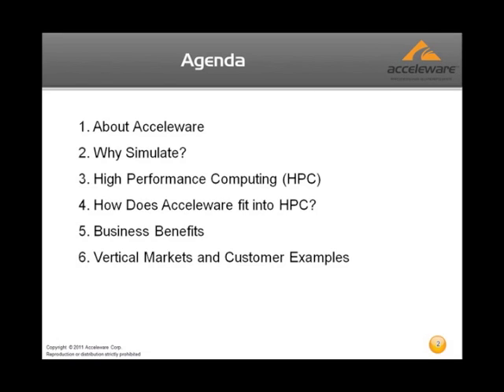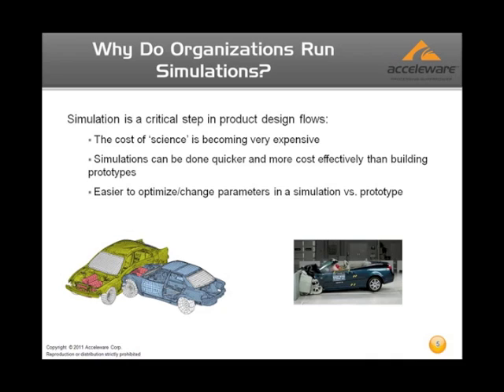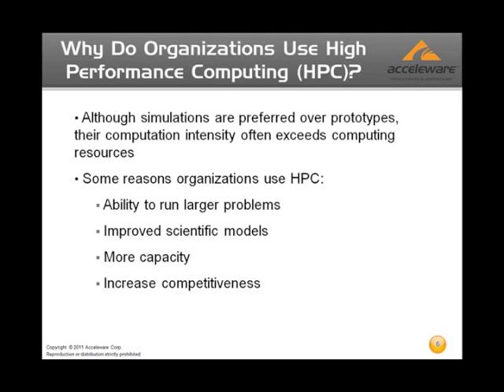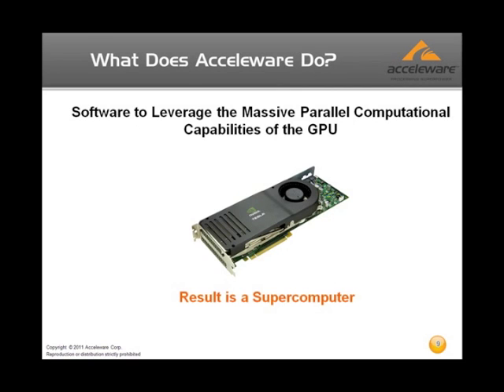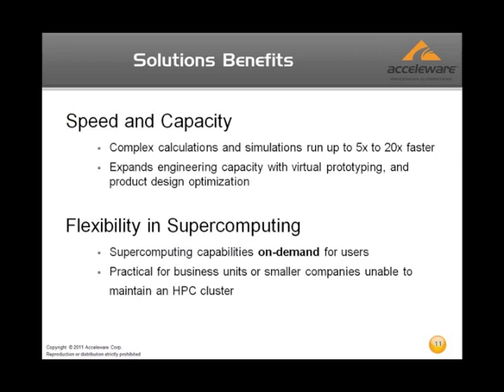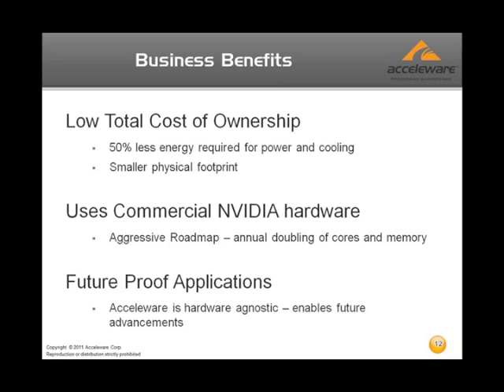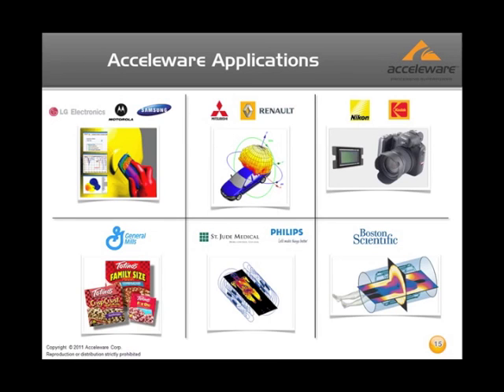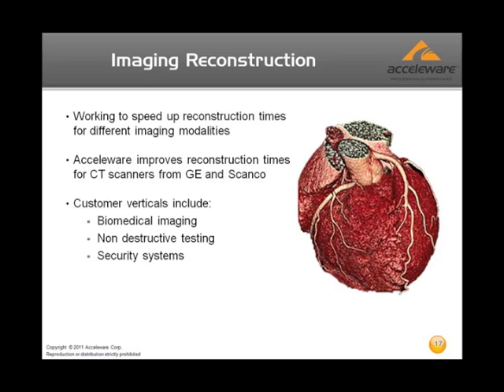Webinar: High Performance = High Productivity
In this webinar, Acceleware Product Manager Chris Mason discusses how to deliver more value to your organization through High Performance Computing.